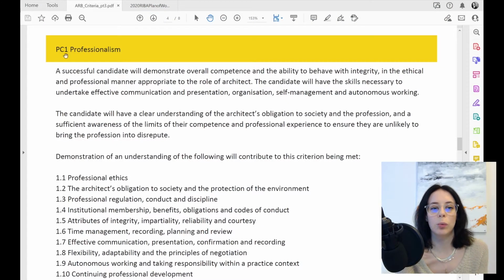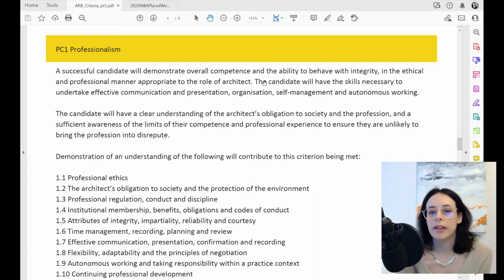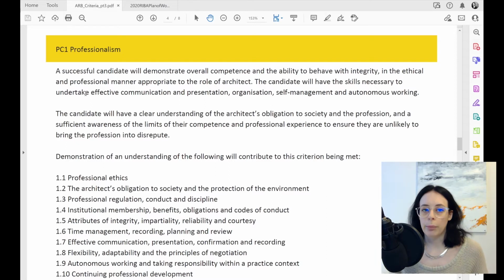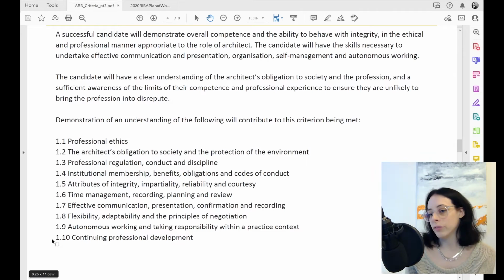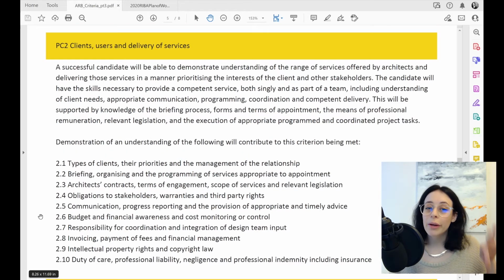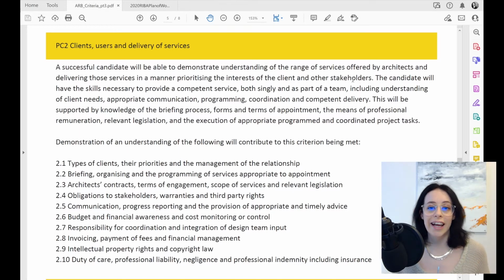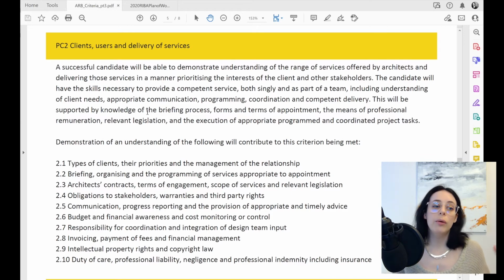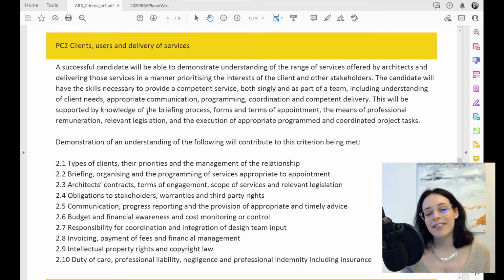ARB Part 3 Criteria for PEDR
The ARB criteria for Part 3 is a super helpful document to reference in your PEDR and become familiar with ahead of your Part 3 exam. The ARB criteria ask for candidates to have different 'achievements' which are different levels of experience essentially, the four categories are 'Knowledge', 'Understanding', 'Ability', and 'Skills' with Knowledge being the most basic and Skills the most detailed requiring active experience.

(the full ARB criteria, which includes what is required at Part 1 and 2 is in this

Ali is an Architect in the UK, from the North West of England, now working in London. The purpose of this channel is to provide tips and help for those trying to become an Architect in the UK, as well as to inform people on the role of Architects. There is some occasional swearing, I am Northern so bear that in mind.